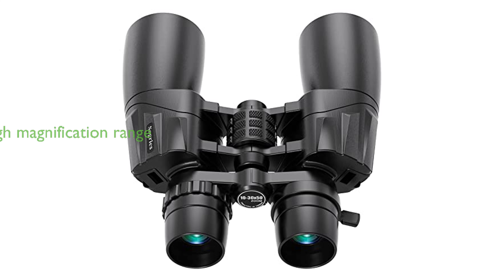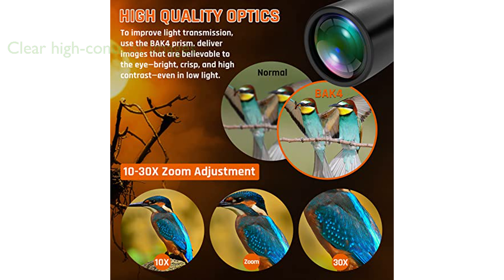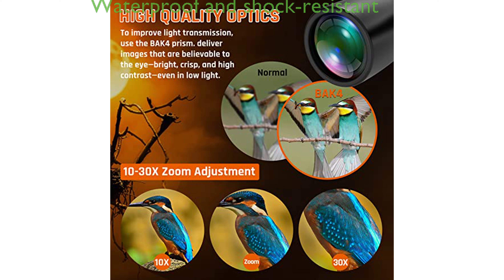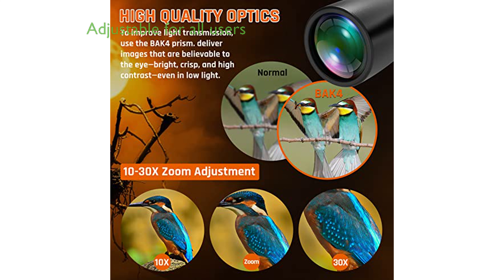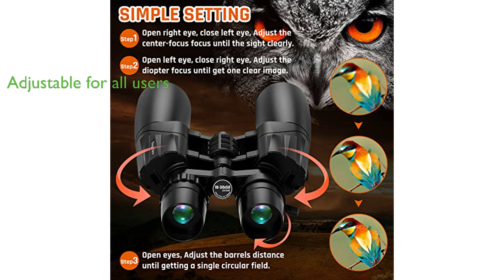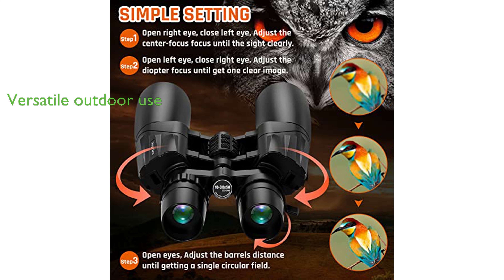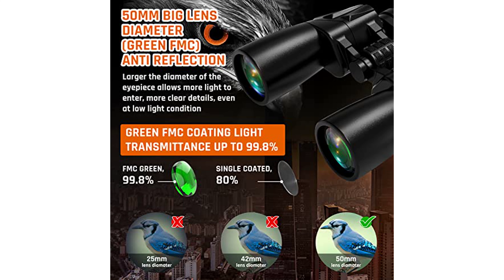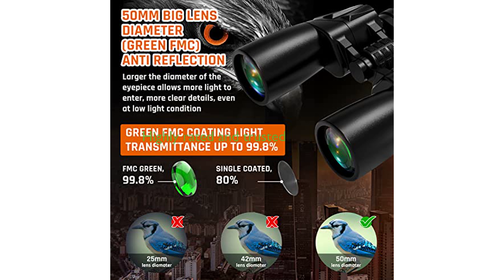Review: 10-30x50 Zoom Binoculars for Adults. ESSENTIAL details.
The 10-30x50 Zoom Binoculars for Adults are highly efficient, designed with a 50 millimeter big eyepiece and offering a 10-30X magnification to provide clear details from as far as 235 feet or 1000 yards away.

These binoculars come with BAK-4 prisms and FMC multi-coated broadband green film, ensuring crisp, high-contrast images with a light transmittance of up to 99.5 percent, and offer clear vision even in low-light situations.

The binoculars are built with robustness in mind, featuring an unscented rubber armour coating and a non-slip grip surface, along with O-ring sealed lenses with anti-fog coating, making them waterproof and shock-resistant.

Comfort and versatility are key features of these binoculars, with an adjustable eye distance to fit both adults and children, a smooth zoom joystick for easy focusing, and up and down adjustable eyecups for comfortable vision with or without glasses.

With the 10-30x50 Zoom Binoculars, you are ready for a range of outdoor activities, be it bird watching, hunting, stargazing, or attending sports games and concerts, and they come with a 10-year warranty and 24-hour customer service for maximum customer satisfaction.

These binoculars, weighing around 966 grams, are manufactured by Sogries, a brand known for its quality and commitment to customer satisfaction, and have received a high review score of 4.5 out of 5 from 264 reviews.